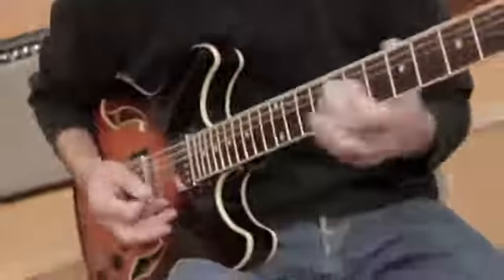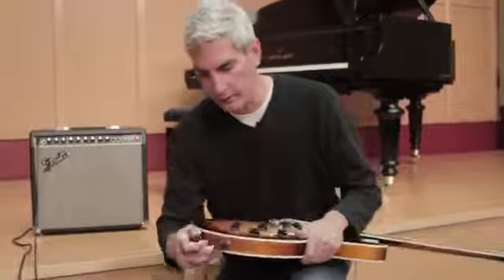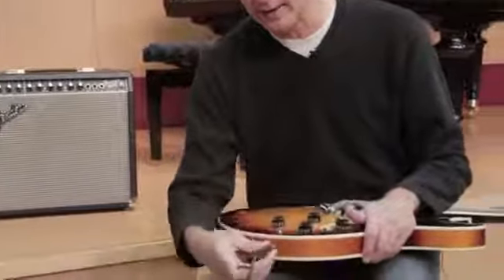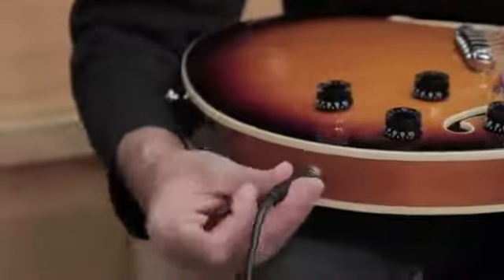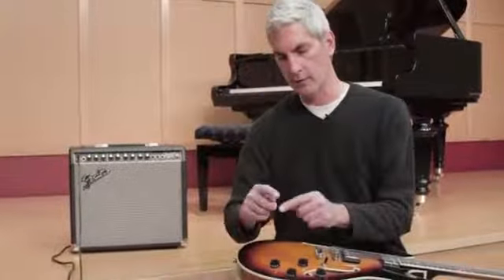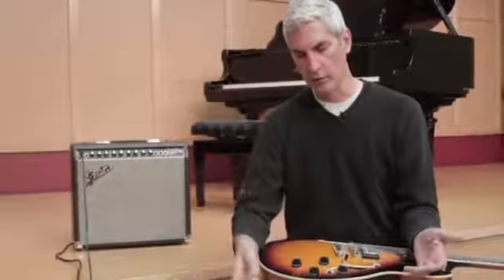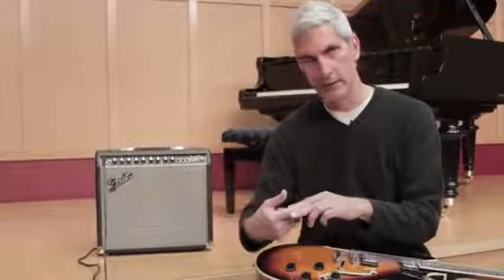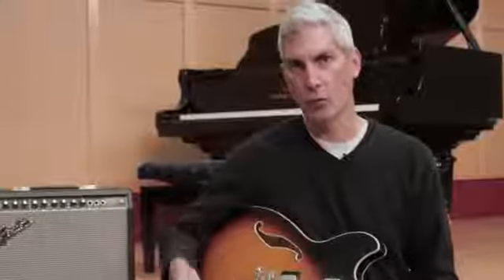Definition of a Guitar Output Jack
Definition of a Guitar Output Jack. Part of the series: Guitar Tips and Techniques. The guitar output jack is a very specific tool that most musicians will get to know quite well. Learn about the definition of guitar output jack with help from a professional and highly sought after guitar instructor in this free video clip.